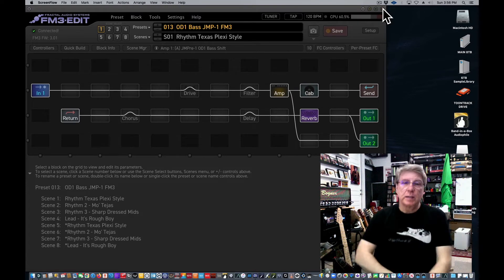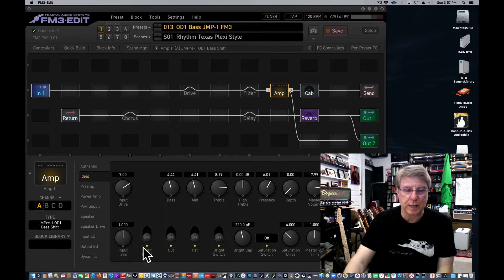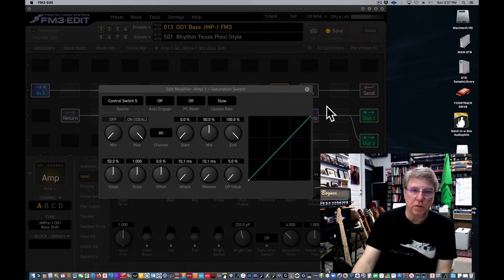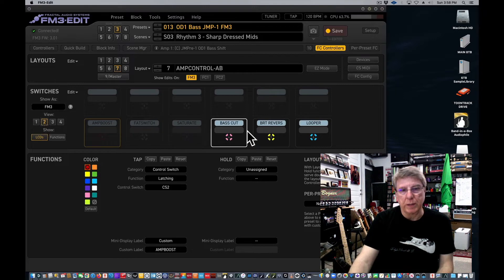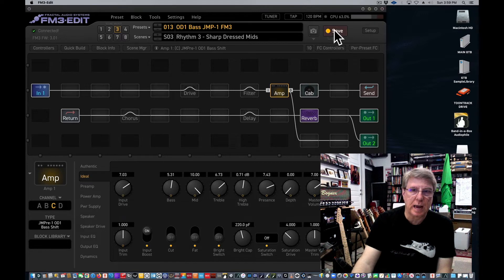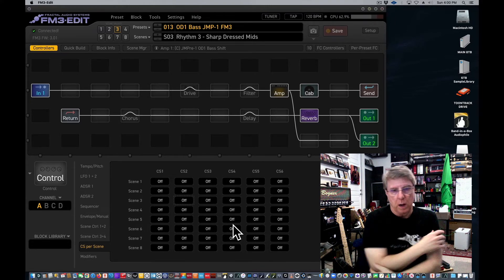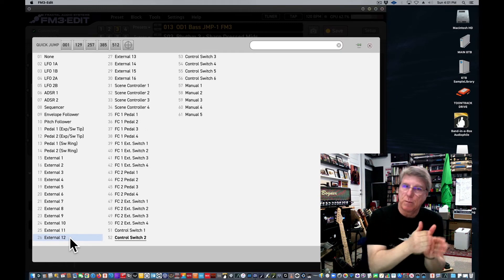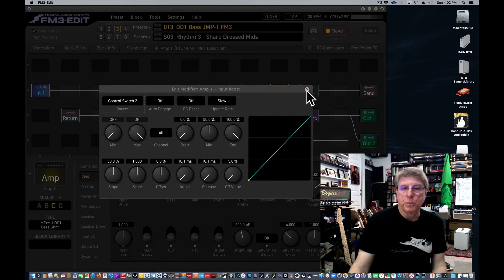AustinBuddy "Live Gold" (plus "Naked Amps") TonePack Tutorial #4: Using the CS Controllers by Scene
Tutorial #4 applies to both the AustinBuddy 1000+ LiveGold and 1400+ Naked Amps TonePack users. This tutorial explains how to work in FM3-Edit or Axe-III Edit to turn ON or OFF the CS to CS6 Scene Controllers that activate certain amp block functions in the FM3 and Axe-Fx III, which is very useful if you do not use or have a Fractal Audio FC-12 or FC-6.  It also tells you how to modify and "re-map" the amp controller functions in a preset so you can map the amp boost or fat switch etc. to a non-Fractal foot-controller, such as an RJM Mastermind.

To buy the LiveGold TonePack for FM3 or Axe-Fx III, or the 1400+ Naked Amps TonePack just for the Axe-Fx III,